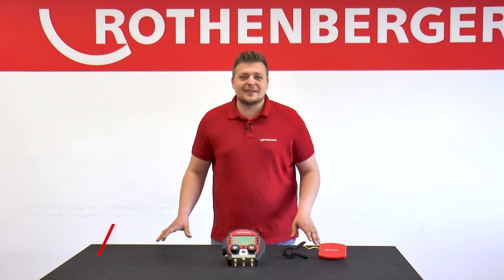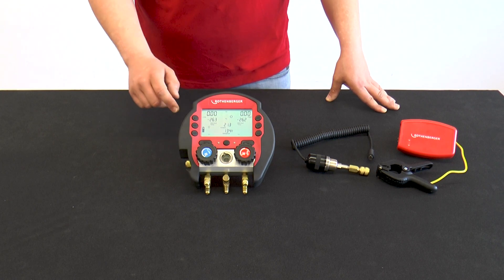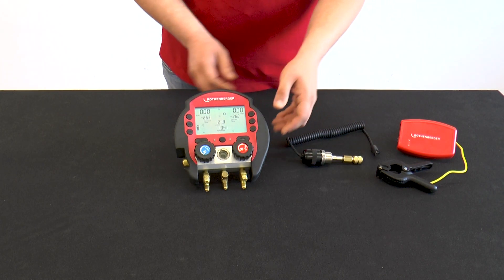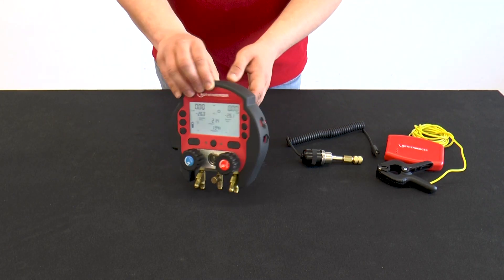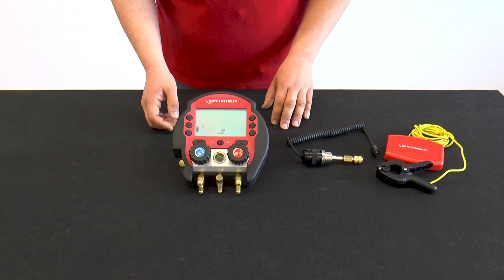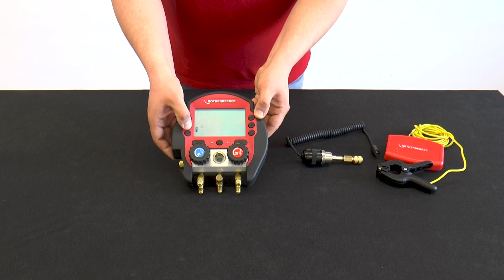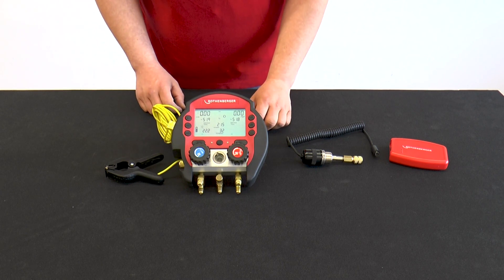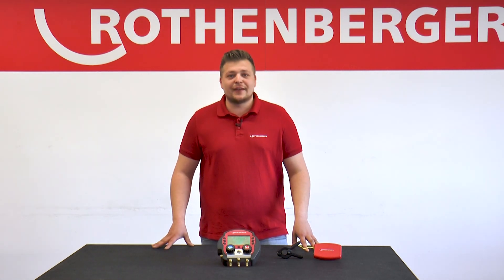ROTHENBERGER ACADEMY: How to monitor refrigeration systems with the ROCOOL 600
In our ROTHENBERGER ACADEMY tutorial on the subject of refrigeration and air conditioning technology, we show you how to adjust and monitor refrigeration and air conditioning systems of various types. How does the ROCOOL 600 digital manifold work? Which connections can I use and which additional functions are available? You can find out all this and more in this video. You can discover even more technical information and trainings in the ROTHENBERGER ACADEMY. Visit us in the virtual ROTHENBERGER world: